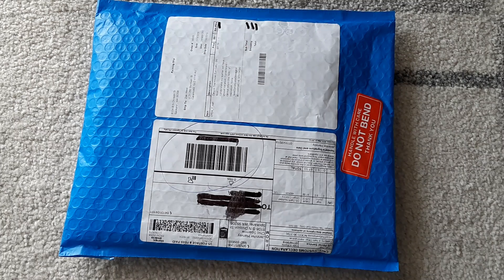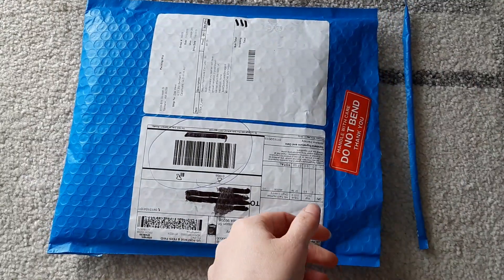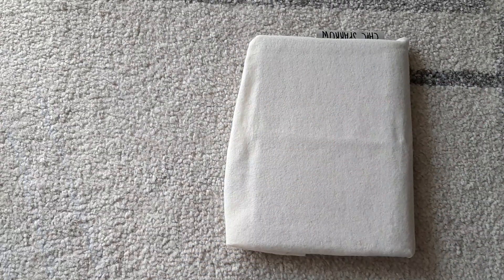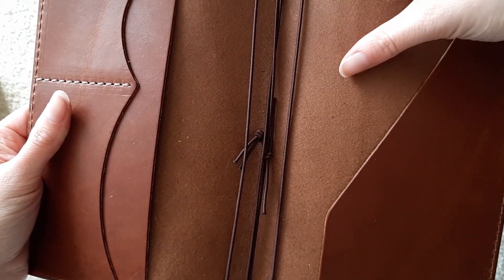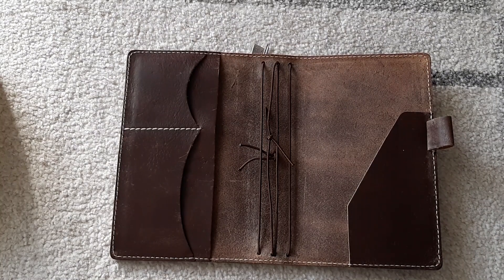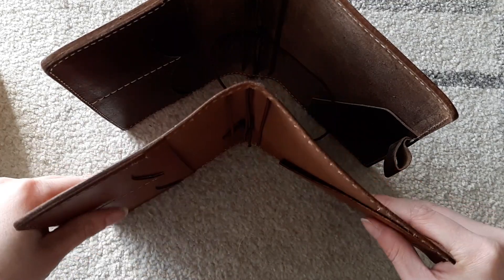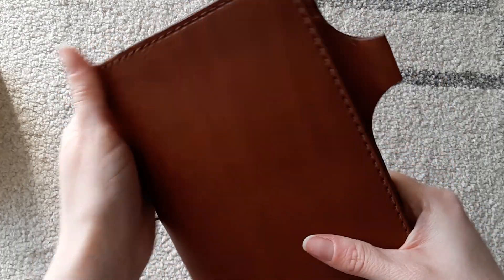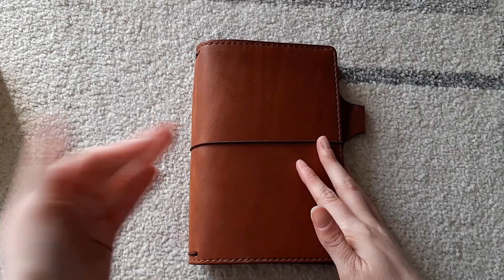B6 Slim Earl Grey Unboxing and Setup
Unboxing and Setup of my new to me B6 slim Earl Grey Chicsparrow. I also compared it to my 2 yr old Dark Chocolate Creme. Enjoy!